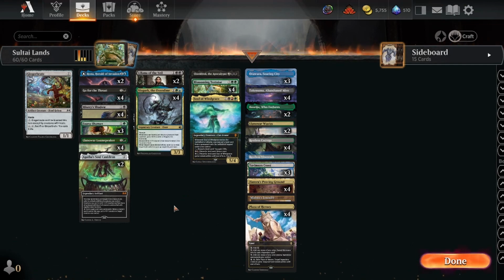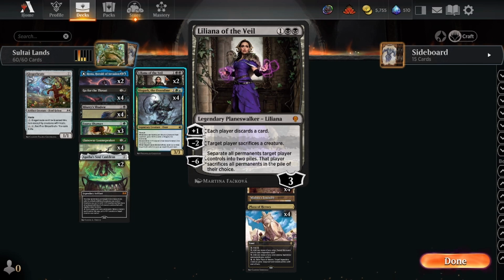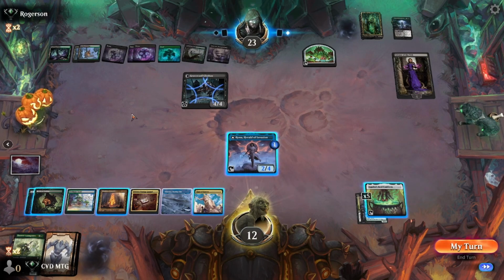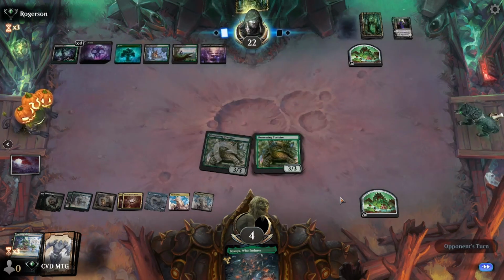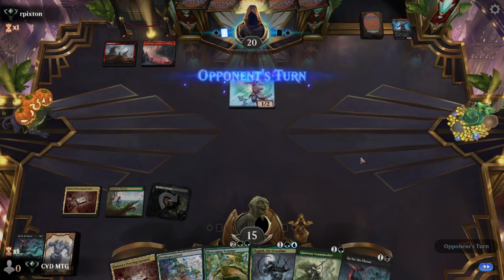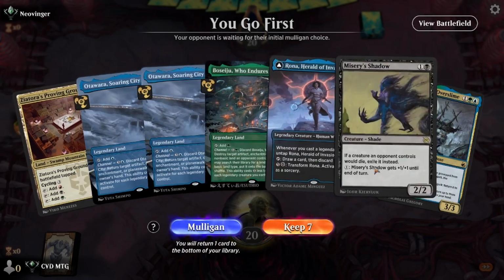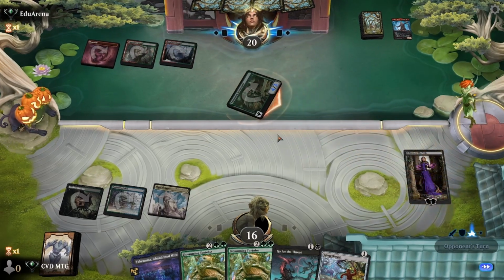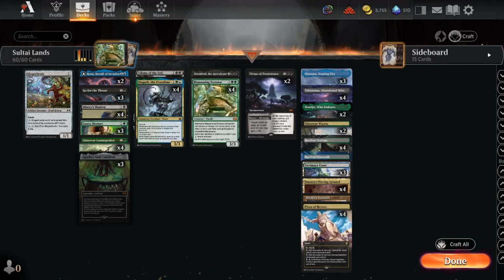The💀Soup🌳Is💧Broken - MTG Arena WOE Standard - Infinite Lands 003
00:00 Deck Tech
02:23 VS Golgari Midrange
14:48 VS Mono Red
20:38 VS Azorius Control
22:53 VS Gruul Aggro
27:11 Post Game